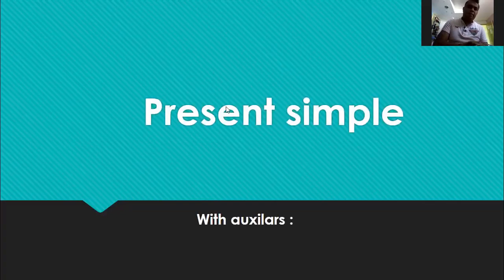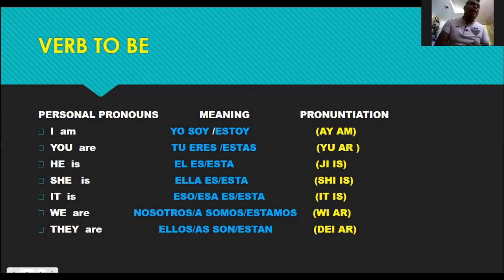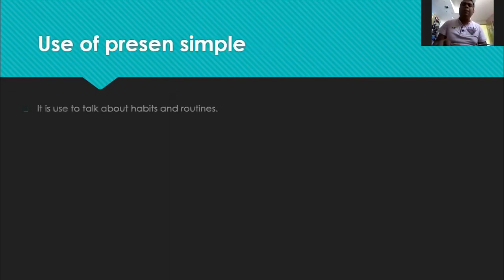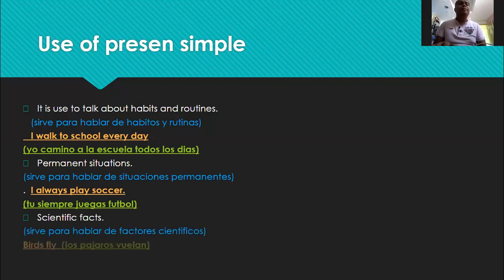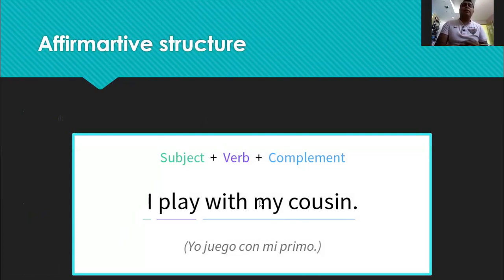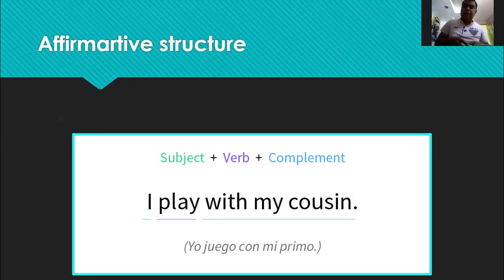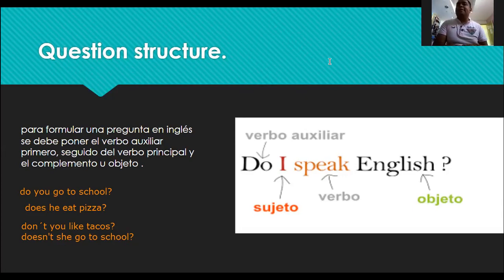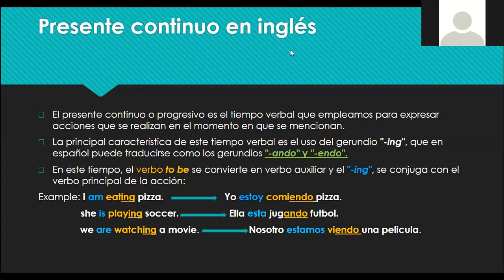curso de verano #2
present progressive .